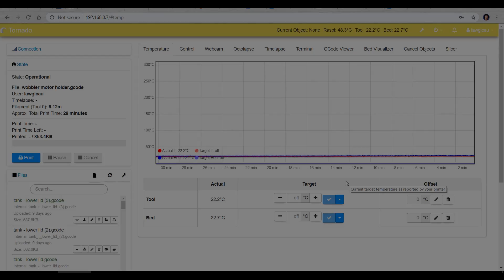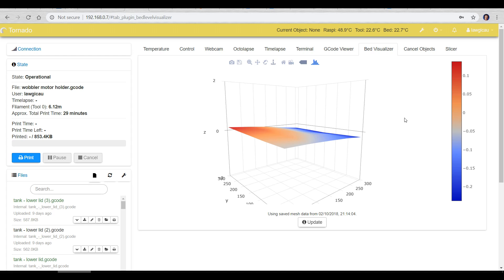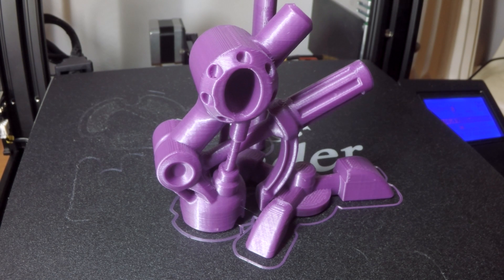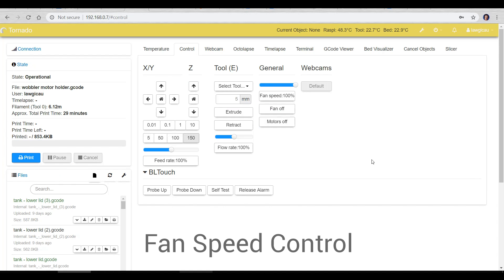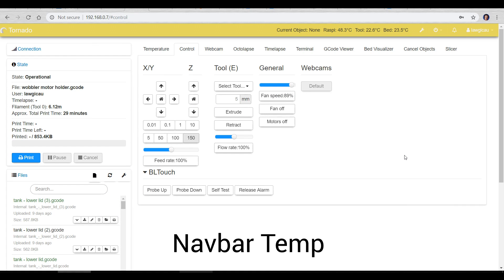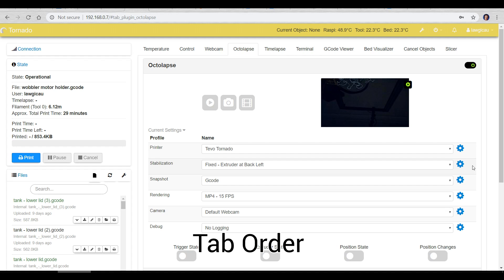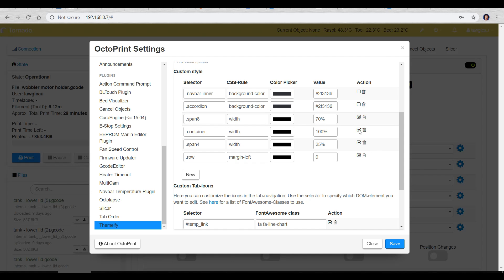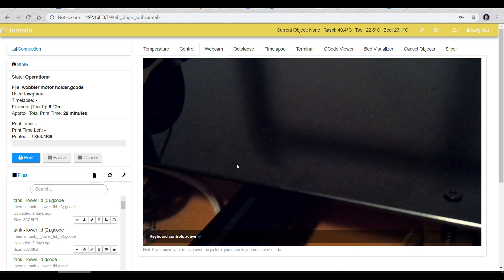The best Octoprint Plugins to enhance your 3D printing experience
I'm a big Octoprint fan, and that's in part due to the numerous plugins that can be added to add convenience and functionality. These are my favourites, hopefully there is something of interest for most people.

The plugins featured in this video in alphabetical order (with further info where needed):

1. Autoscroll
2. Bed Visualiser:
Standard gcode for settings:
G28
G29 T

Prusa MK3 gcode for settings:
G28 W ; home all without mesh bed level
G80
G81

3. BLtouch
4. Cancel objects:

5. Emergency stop button
6. Extra distance buttons
7. Fan speed control
8. Floating Navbar
9. Gcode editor
10. Heater timeout
11. Navbar temp
12. Octolapse
13. Tab Order
14. Themify:
To achieve the wider, more fitting /ui, add these lines to the advanced settings:
Selector = '.span8'; CSS-Rule = 'width'; value = '70%'
Selector = '.container'; CSS-Rule = 'width'; value = '100%'
Selector = '.span4'; CSS-Rule = 'width'; value = '25%'
Selector = '.row'; CSS-Rule = 'margin-left'; value = '0'

15. Webcam

Apologies for the sub par audio in the screen cast sections.